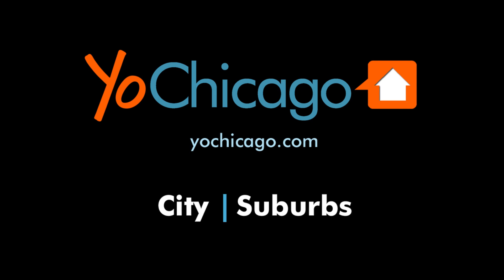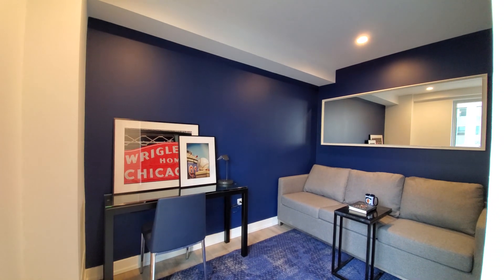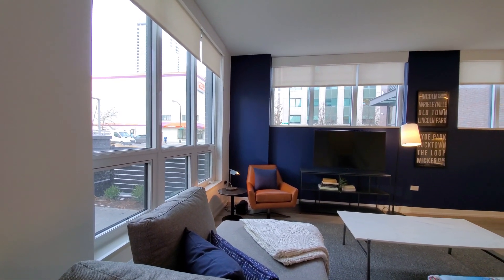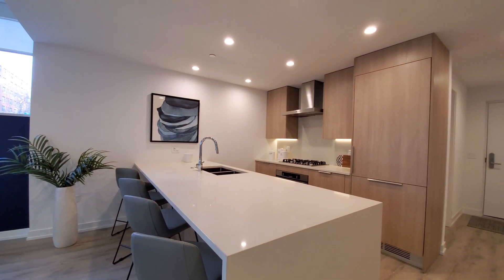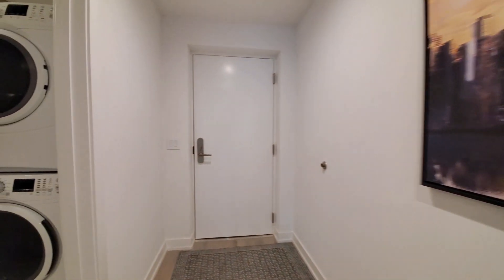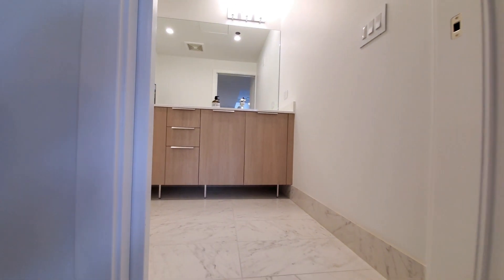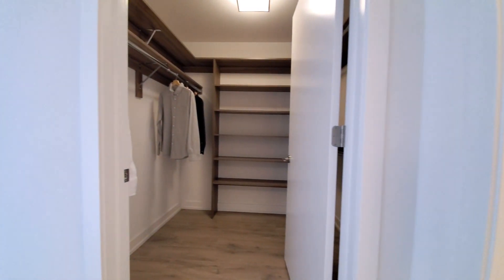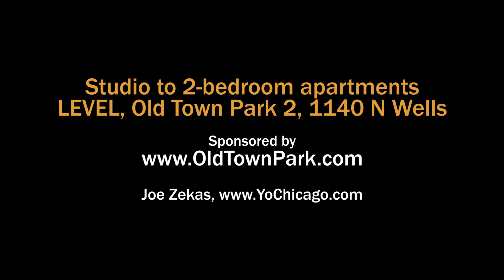A fully-furnished townhome at the fabulous new Old Town Park 2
Old Town Park 2 is the newest apartment tower on Chicago's hot Near North Side.

This luxury community offers spacious studio to 3-bedroom apartments and townhomes with designer finishes and fixtures. The apartments have attractive floor plans, high ceilings, plank flooring throughout, balconies, in-unit washers and dryers, and floor-to-ceiling windows.

Old Town Park has extensive amenities.

Old Town Park is pet-friendly. It has on-site management, maintenance and leasing staff and 24/7 door staff.

Join YoChicago in this sponsored video for a walk through a fully-furnished, move-right-in 3-bedroom, 3-bath townhome with an attached garage and a hot tub on its rooftop terrace. It's available for stays of 30 days or longer.